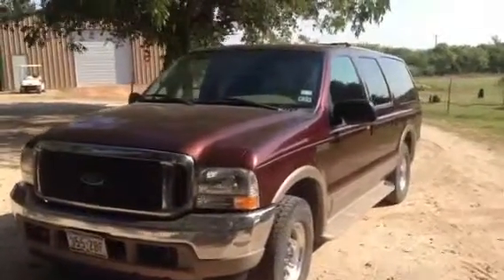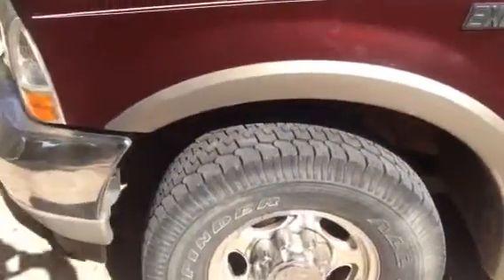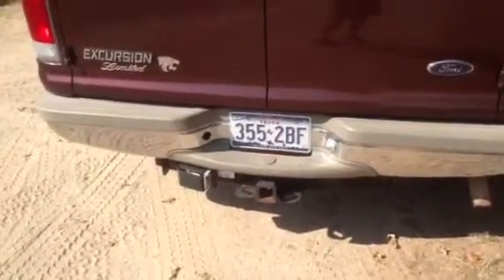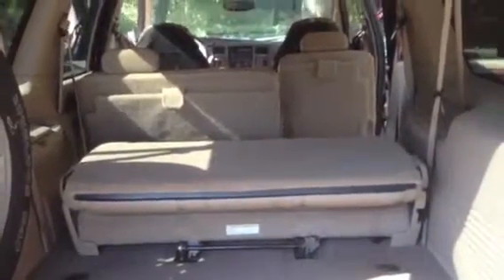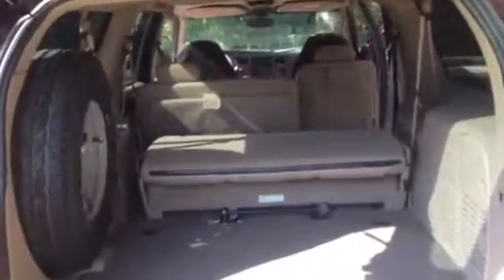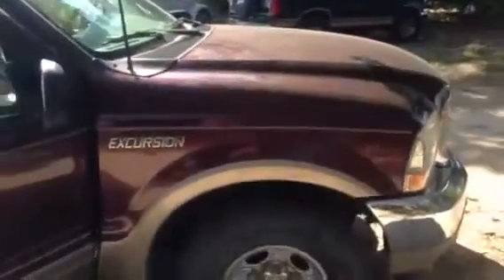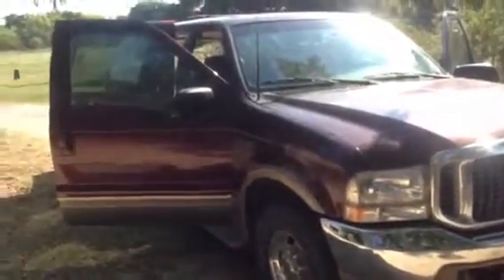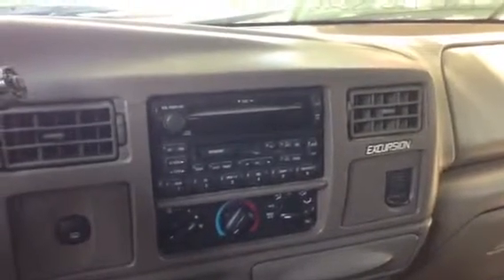2000 Ford Excursion Limited For Sale